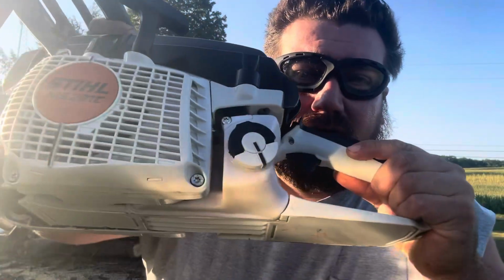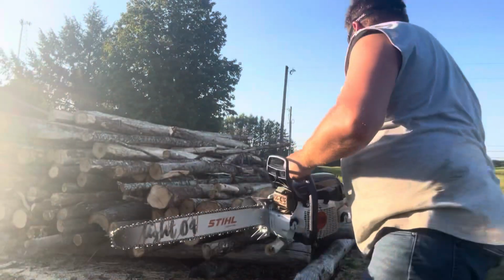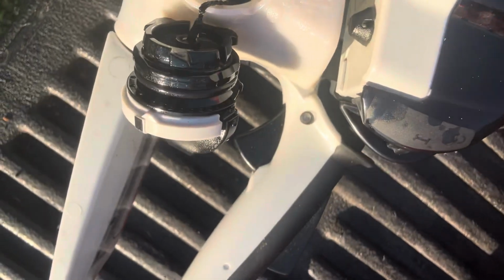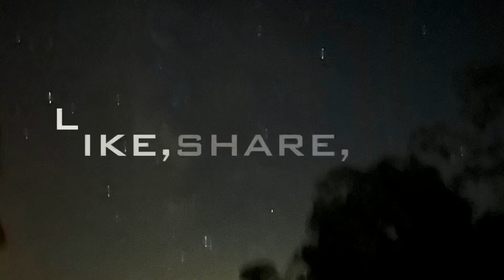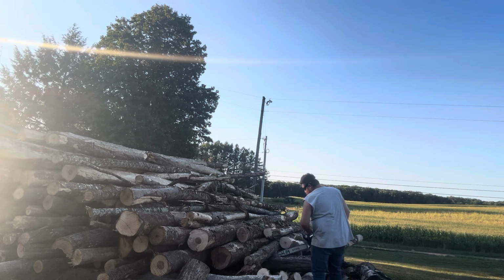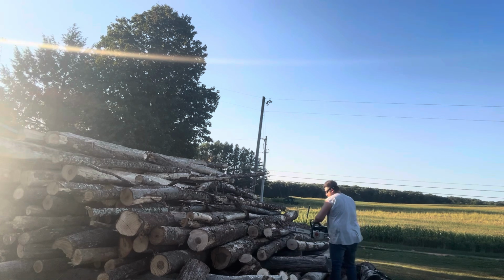Red Armor vs. Motomilk on ported 261 by 309 Machine